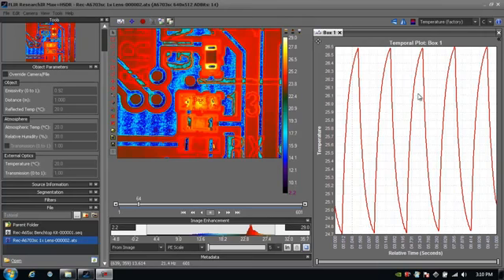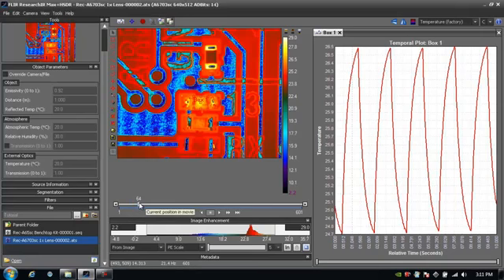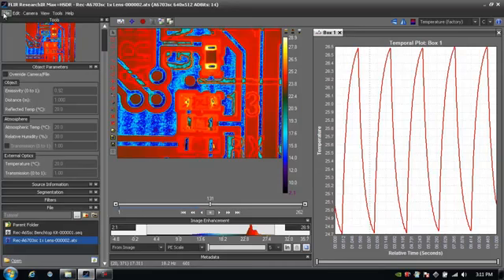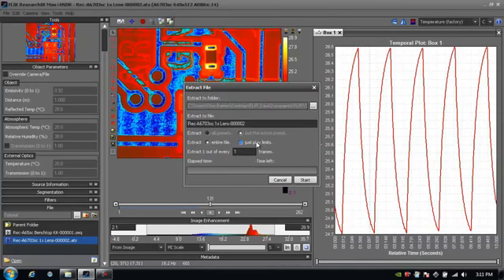FLIR ResearchIR Max Part 11 - File Extraction Tool @Emitec Industrial